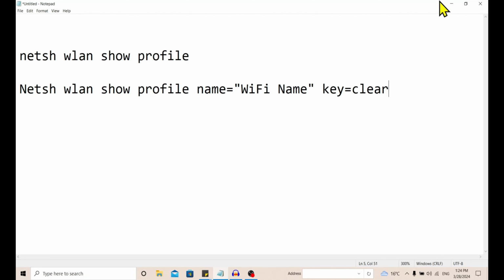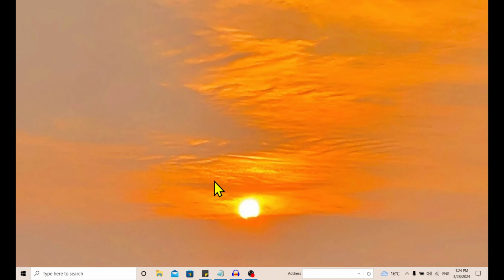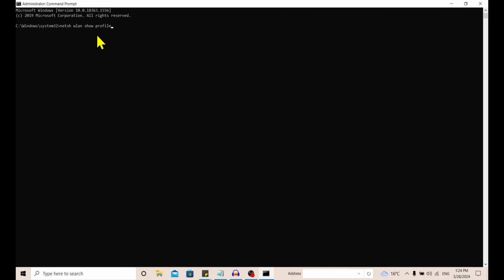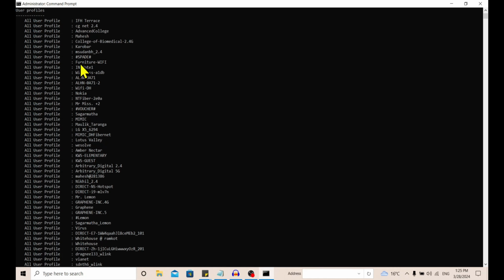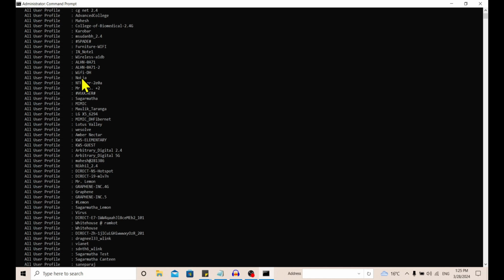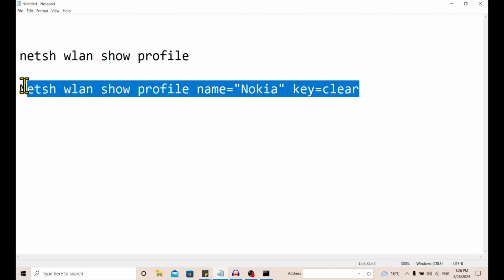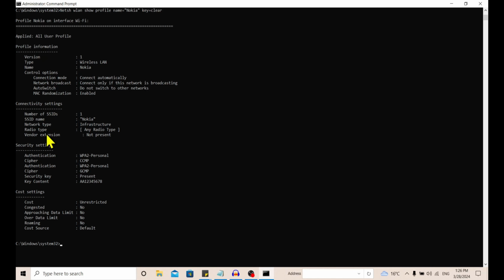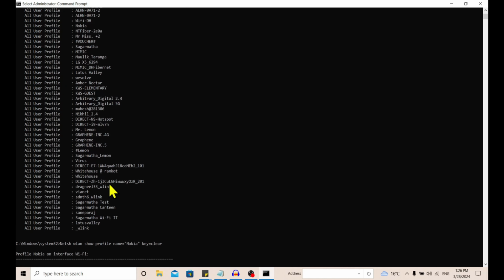How to Find WiFi Password Using Command Prompt [EASY GUIDE!] | WiFi Password Show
Learn how to find your WiFi password using Command Prompt on Windows. Follow these simple steps to retrieve your WiFi password without any hassle.

👉 Explore more!